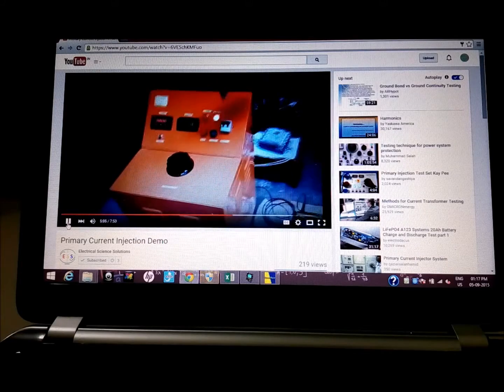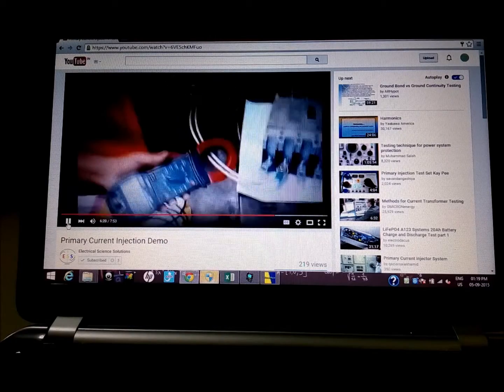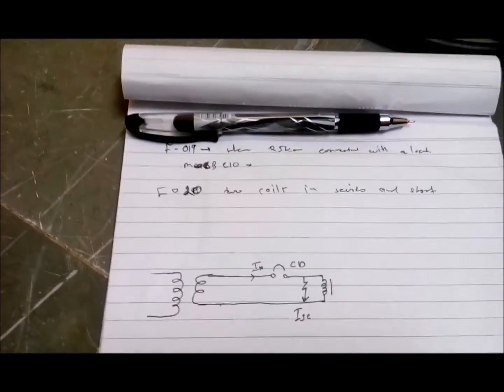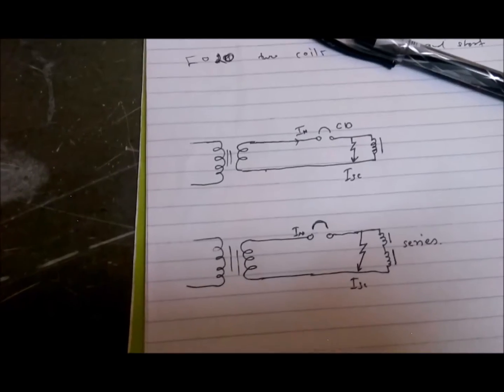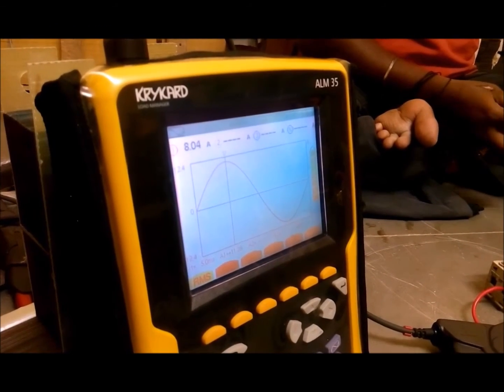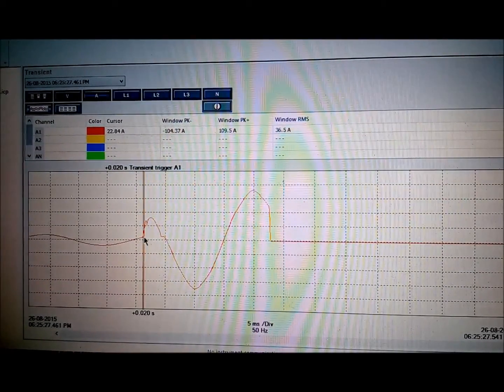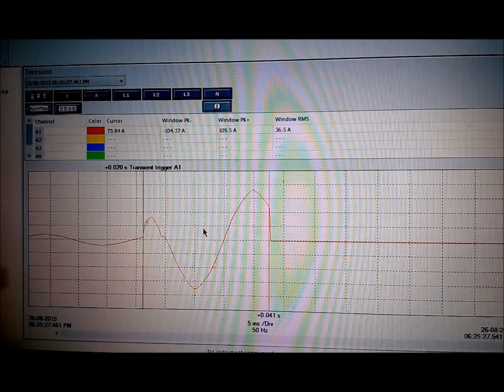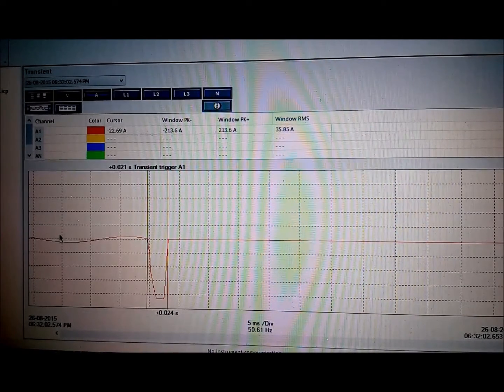MCB Magnetic Tripping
Issue : To understand inverse time Magnetic tripping for MCB ‘C’ type.
Equipment Used :
1. Current Injecting Source (Make: EED)
2. Inductor (Make: EED), Value selected to get the various fault current ( Credit to ESS)
3. MCB ( C type , 10A )
4. Connecting Probes.
5. Power Analyser ( Sampling rate 1024 points in 80mS)
Team :
Electrical Equipment Design and Electrical Science Solutions.
Length is big, but divided into three parts
2nd part starts at 2:40
3rd part start at 6:08